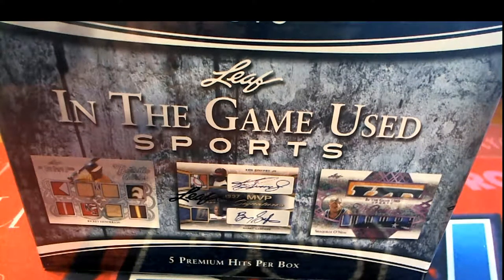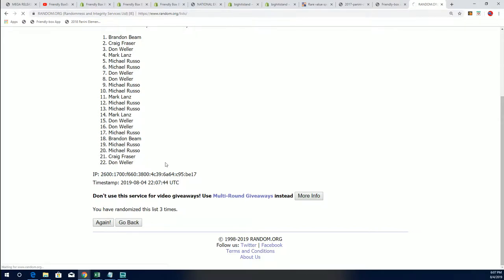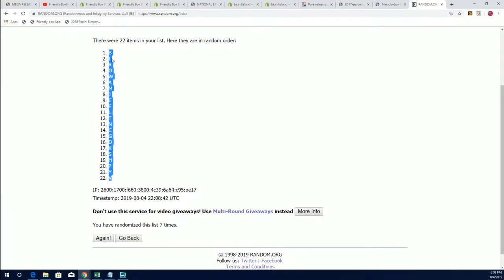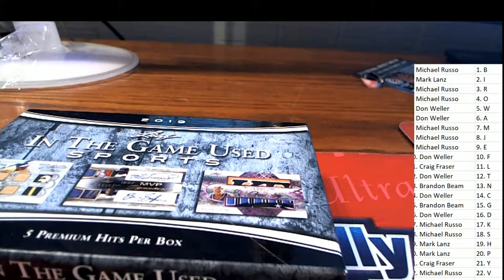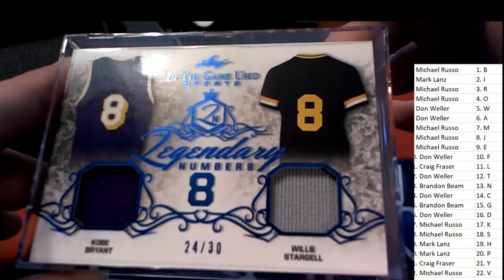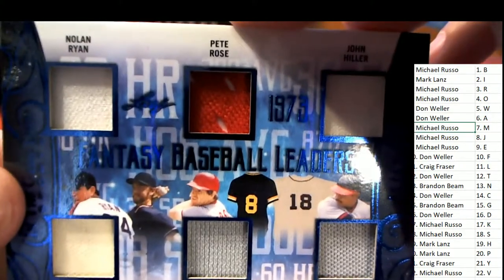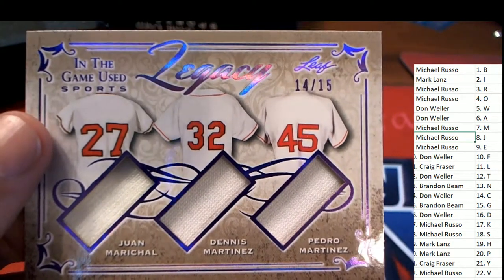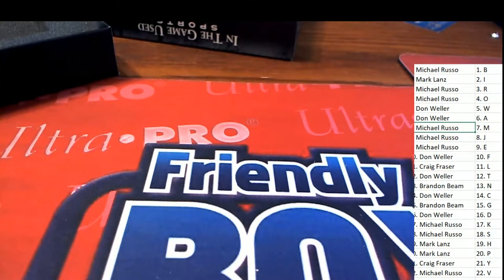2019 Leaf in the Game Used Sports ID 19LEAFITGUSED125